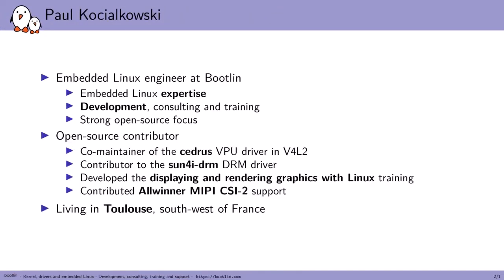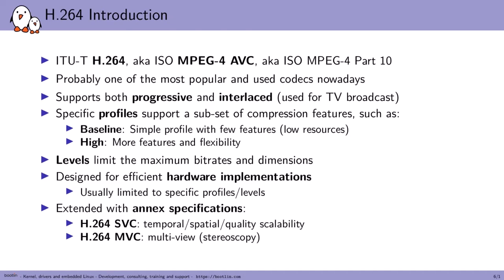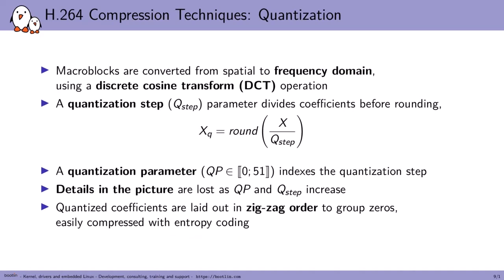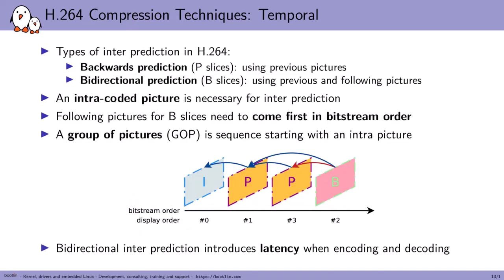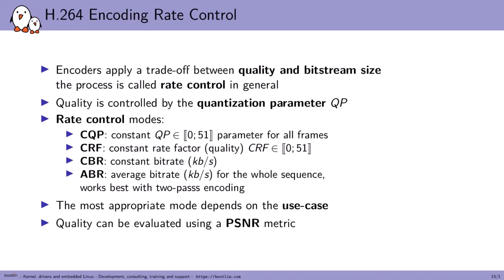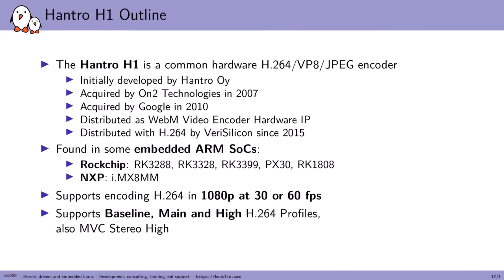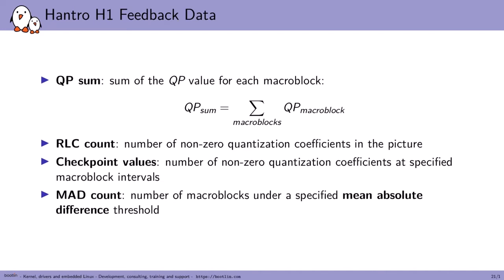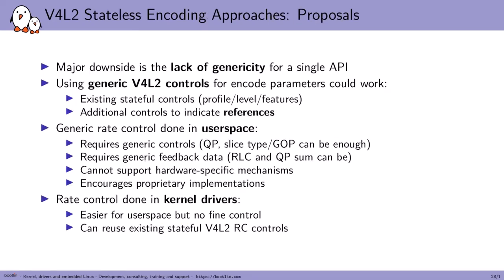Supporting Hardware-Accelerated Video Encoding with Mainline - Paul Kocialkowski, Bootlin